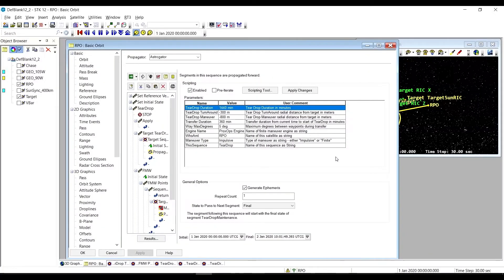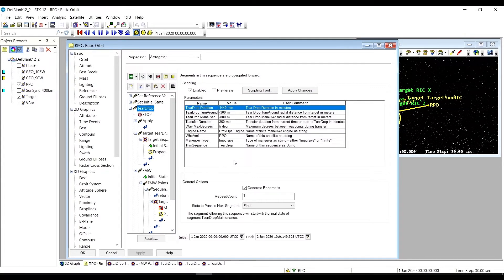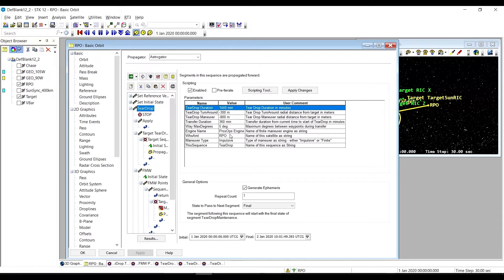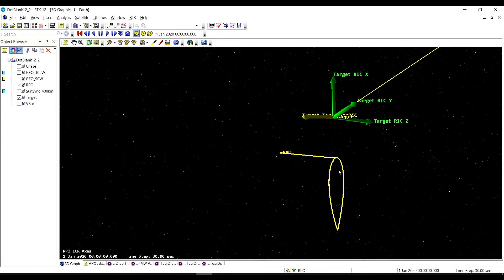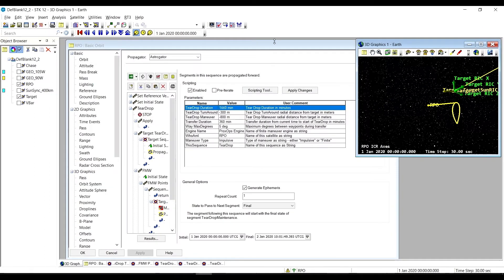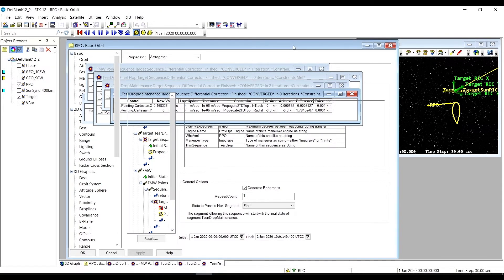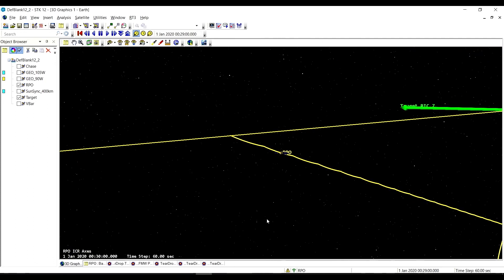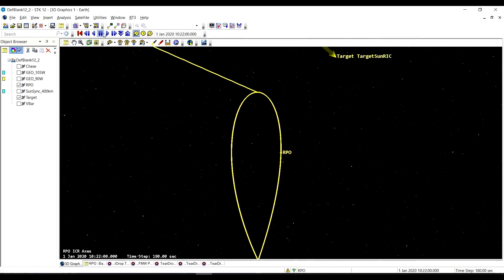The Forced Motion/Tear Drop Sequence (16)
This video introduces the Tear Drop relative orbit within the set of Forced Motion RPO sequences. This sequence follows an offset natural motion course, with a single maintenance maneuver at the cusp of the orbit.